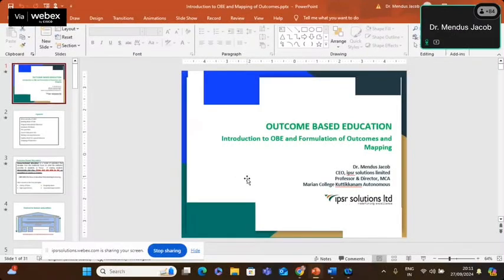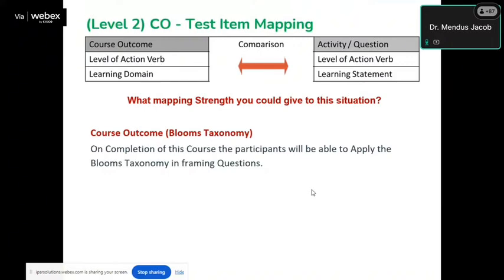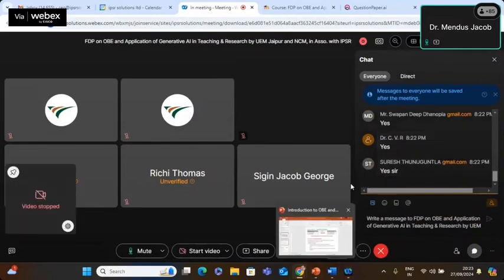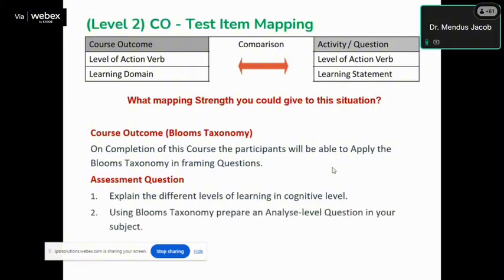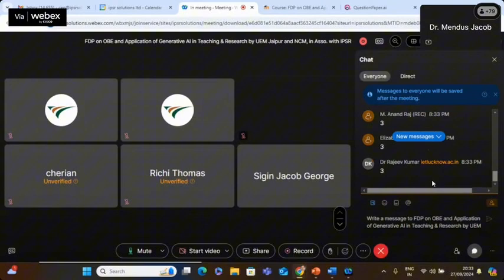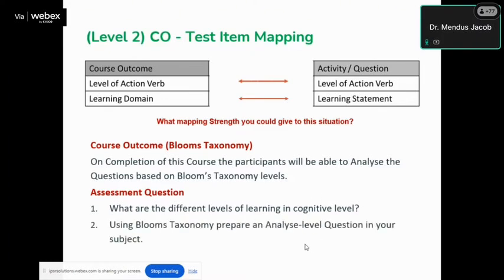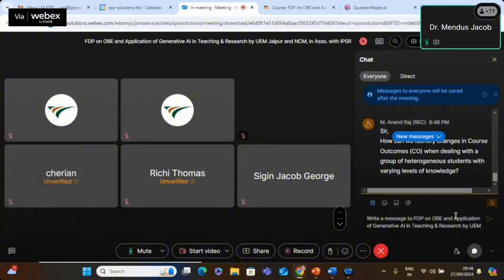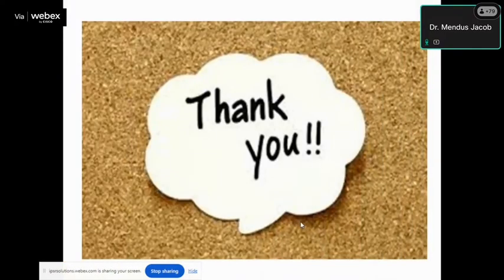Mapping of Outcomes, Calculation of Attainment & Analytical Reports, Tool for OBE | IPSR AcademiX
Watch this video on "Mapping of Outcomes, Calculation of Attainment & Analytical Reports, Tool for OBE" to learn from Dr. Mendus Jacob, Director of MCA Programme at Marian College Kuttikkanam (Autonomous) and MD & CEO of ipsr solutions limited, as he shares his expertise on Outcome-Based Education (OBE).

In this informative session, Dr. Jacob discusses:
✅Mapping of Outcomes
✅Calculation of Attainment
✅Analytical Reports
✅Tool for OBE

With 30+ years of experience as an academician and entrepreneur, Dr. Jacob provides valuable insights into the implementation and benefits of OBE.